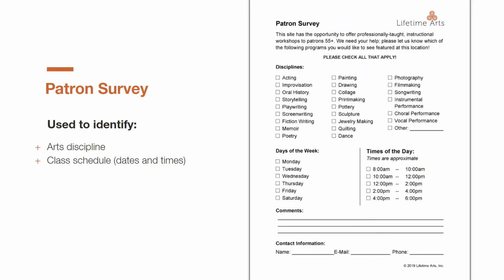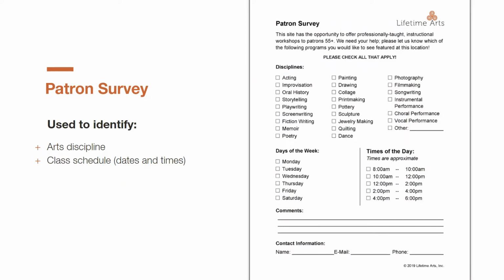Section 2B: Responsive Programming: Facility, Community, Patrons (Part 2)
00:00 Introduction
00:10 Learning Objectives
00:29 Finding Out What Participants Want
01:06 Patron Survey
01:33 Program Assessment Methods
02:33 Cultural Awareness

What do older adults know? A lot! In the creative aging arts education program model, the best practice is to survey prospective participants so that their artistic learning needs will be heard and met by the programming you offer.

Surveys, open houses, focus groups, creative aging committees, and demonstration classes are all great ways to engage older adults during the planning process, and to allow them to co-create the learning experience.

In addition to being responsive to the artform preferences expressed, programs you design should also take languages spoken and cultural connections and differences into account. Similarly, it would be helpful to know if people planning to attend creative aging classes have other needs that would make their learning experience successful.

Access Lifetime Arts' "Creative Aging Foundations" Self-Paced Course for Free:

"Responsive Programming: Facility, Community, and Patrons (Part 2)" is part of a complete self-paced course in creative aging program development, called "Creative Aging Foundations" offered by Lifetime Arts and made possible by E.A. Michelson Philanthropy.

for complete details and to register yourself and your team for this free, self-paced professional development resource.

About Lifetime Arts
Founded in 2008, Lifetime Arts is a nonprofit arts service organization that offers a positive, modern, artistic and social lens through which to serve, inspire and engage America’s growing population of older adults.

About E.A. Michelson Philanthropy
E.A. Michelson Philanthropy supports the development of artistic and creative opportunities—and the personal discoveries that go with them—for everyone. E.A. Michelson Philanthropy fulfills its mission to awaken creative expression and build communities through its three program branches, each with a different area of focus: Discovery Arts: Sparking wonder through creativity for children and youth; Vitality Arts®: Inspiring creativity for ages 55 and better; Humanity Arts: Enhancing homes and empowering creativity for adults with mental illness. E.A. Michelson Philanthropies is a private foundation based in Minneapolis, Minnesota.